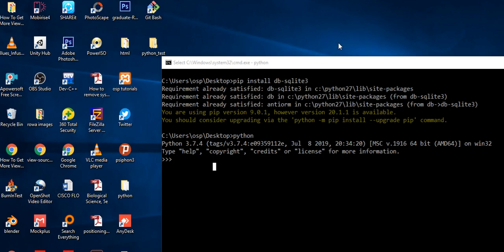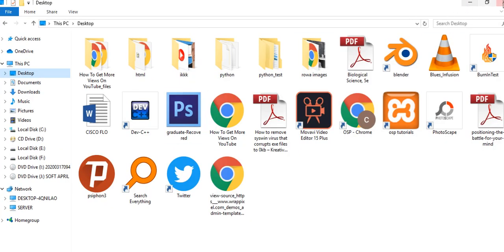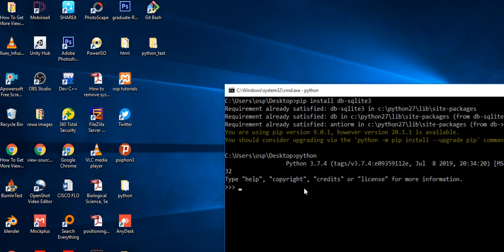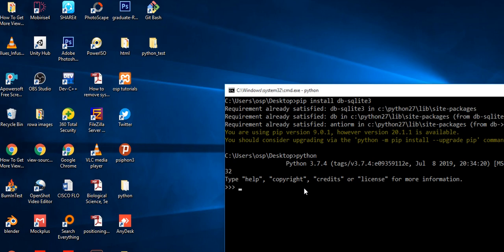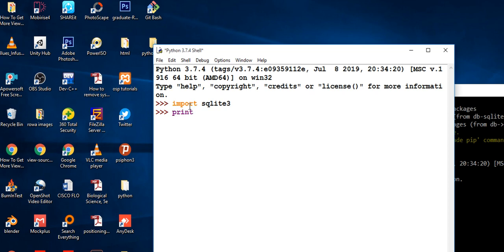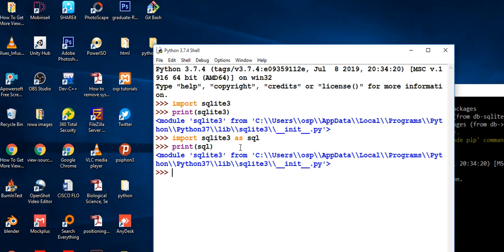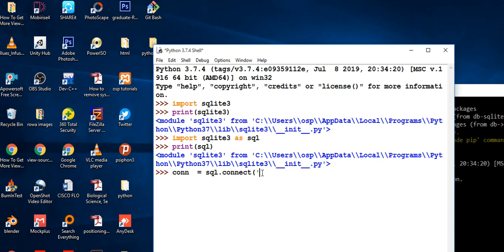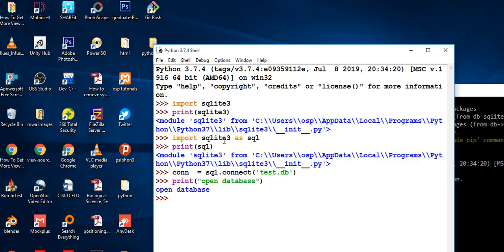#2 Python SQLite3 - How to Set Virtualenv Environment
Welcome to an SQLite mini-series! SQLite, as the name suggests, is a lite version of an SQL database. SQLite3 comes as a part of the Python 3 standard library.

Databases offer, typically, a superior method of high-volume data input and output over a typical file such as a text file. SQLite is a "light" version that works based on SQL syntax. SQL is a programming language in itself, but is a very popular database language. Many websites use MySQL, for example.

SQLite truly shines because it is extremely lightweight. Setting up an SQLite database is nearly instant, there is no server to set up, no users to define, and no permissions to concern yourself with. For this reason, it is often used as a developmental and protyping database, but it can and is used in production. The main issue with SQLite is that it winds up being much like any other flat-file, so high volume input/output, especially with simultaneous queries, can be problematic and slow. You may then ask, what really is the difference between a typical file and sqlite3. First, SQLite will let you structure your data as a database, which can easily be queried, so you get that functionality both with adding new content and calling upon it later. Each table would likely need its own file if you were doing plain files, and SQLite is all in one. SQLite is also going to be buffering your data. A flat file will require a full load before you can start querying the full dataset, SQLite files don't work that way. Finally, edits do not require the entire file to be re-saved, it's just that part of the file. This improves performance significantly.
Let's get started with SQLite3